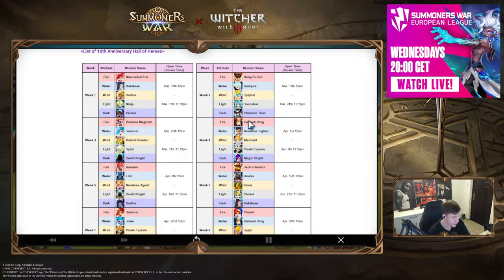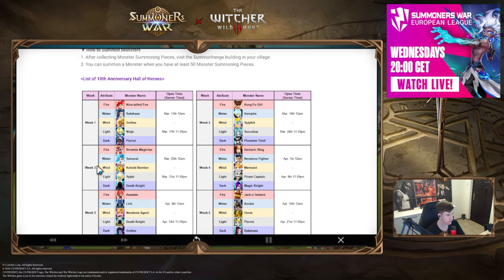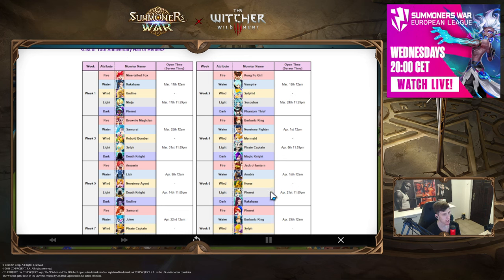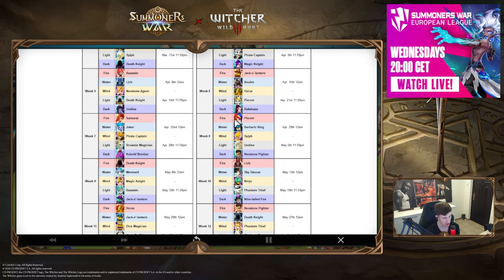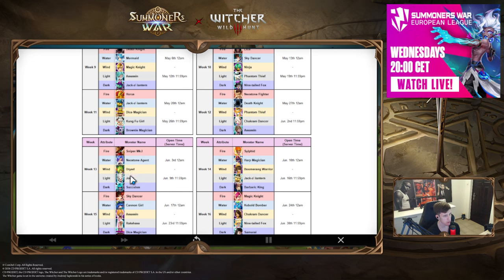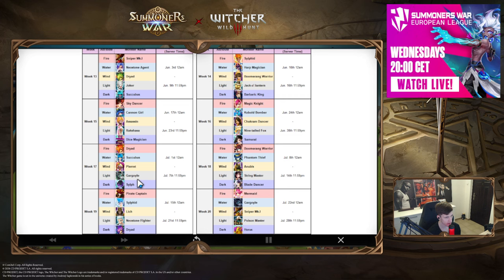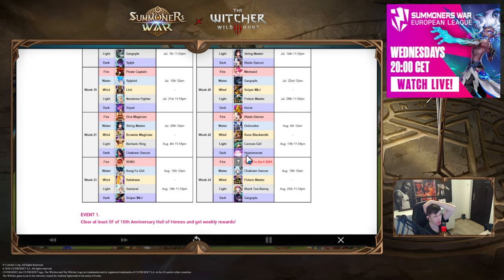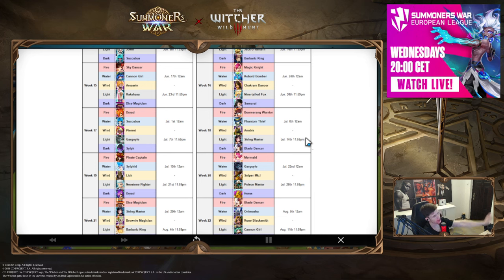THE ONLY 10 YEAR HALL OF HEROES EVENT GUIDE YOU WILL EVER NEED. (Summoners War)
- Also join discord to see all the newest announcements and videos, and also when i go live on twitch!